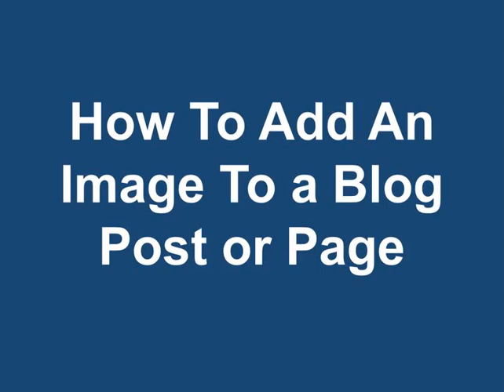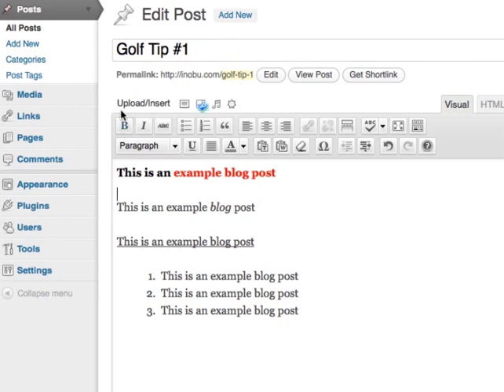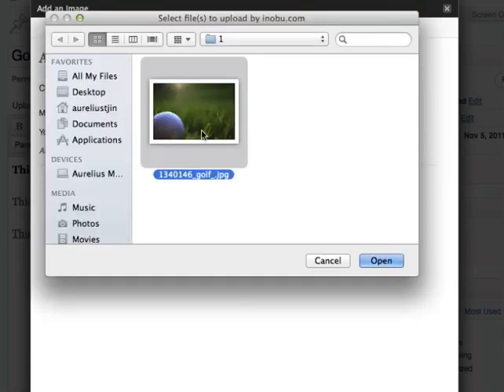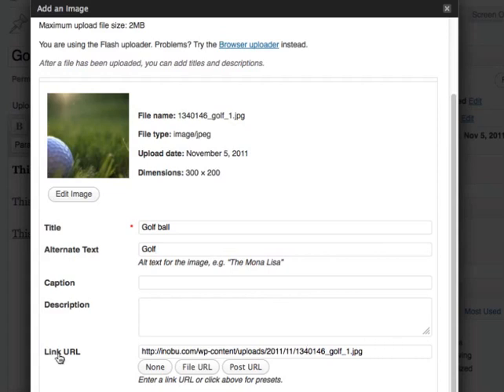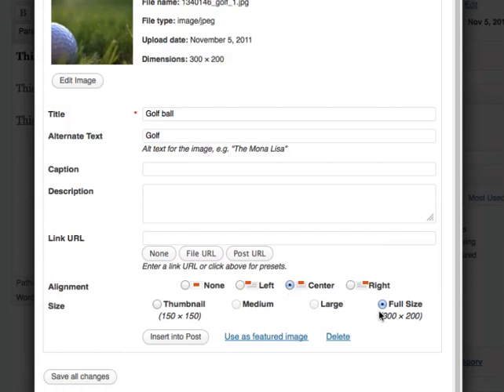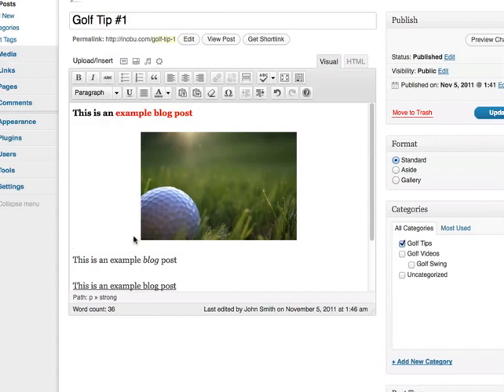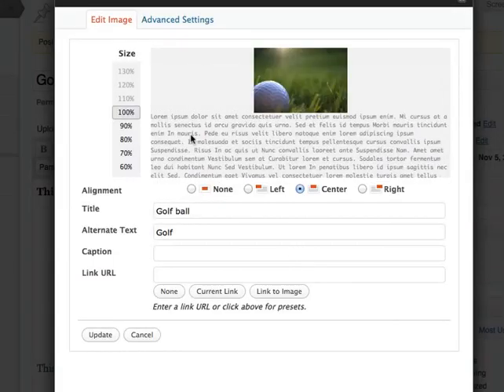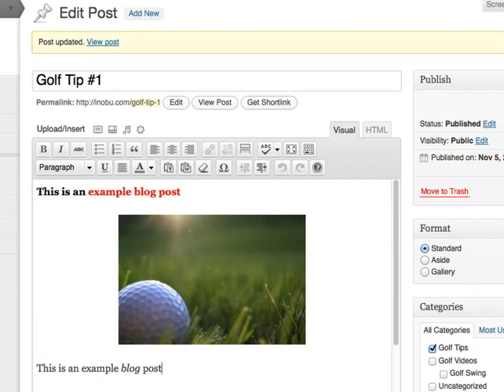How To Add An Image To a Blog Post or Page | Muhammad Hasnat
Every blog post or page needs images But how do you go about adding images to WordPress blog post and pages? Here's how to upload them, choose the right sizes and get the setting exactly as you'd like them How to Add Images to WordPress Blog Posts and Pages WordPress,Images,Photographs,Embed,how to add images to WordPress,WordPress beginner,WordPress tutorials how to add featured image in wordpress post,how to add featured image on wordpress,how to add featured photo,how to add feature image in wordpress blog post,kirtish vyas